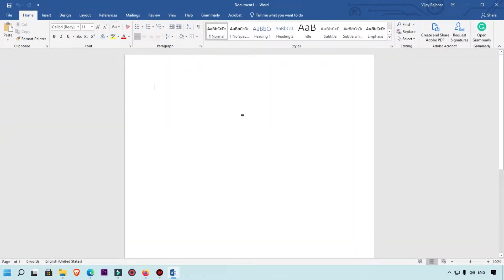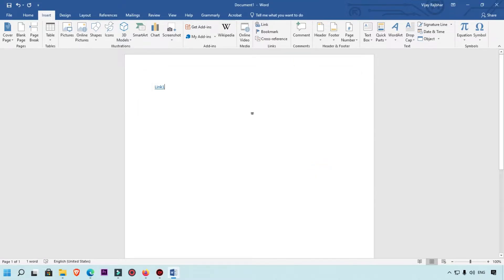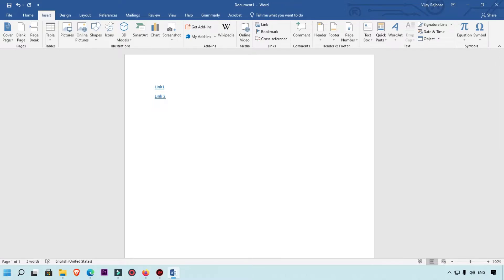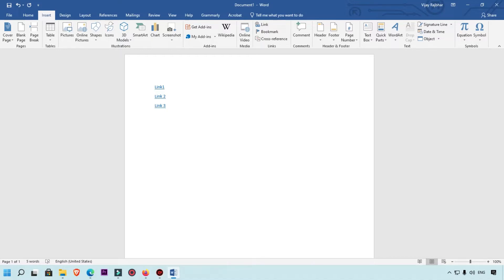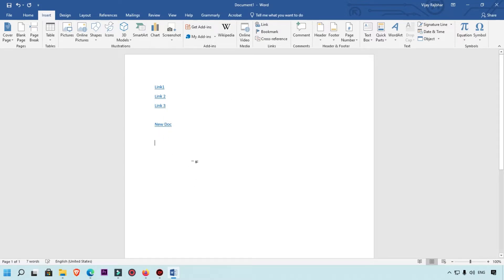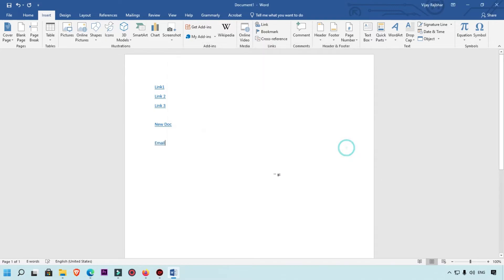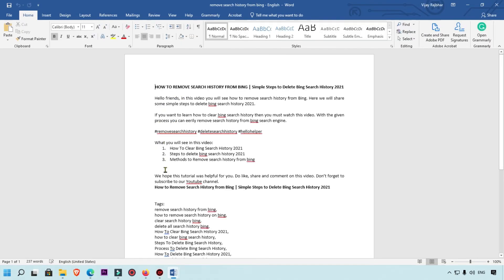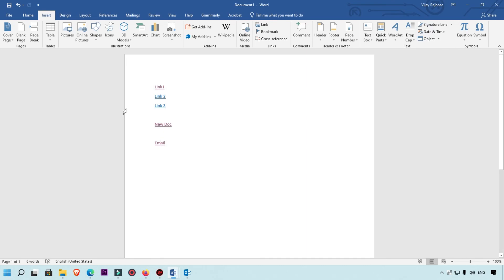HOW TO CREATE HYPERLINK IN MICROSOFT WORD | Add, Insert, Make Links in Word 2021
Hello friends today we are going to learn very interesting video to create links in word and show you very advance methods to link any website, word doc or email address. So keep watching this video learn about hyperlink.

0:00 Intro – create hyperlink in word
0:46 - how to create links in word
1:24 – create link with keyboard shortcut – Ctrl + K
2:36 - how to create a link to a word document
3:27 – how to insert email link in word document
4:11 - conclusion

What you will learn into this video
You may also like other tutorials:
Microsoft Excel Tips & Tricks - 2020